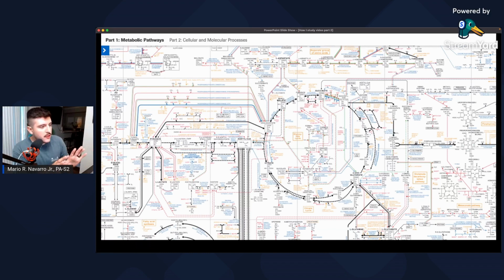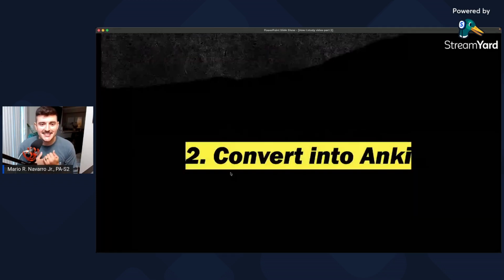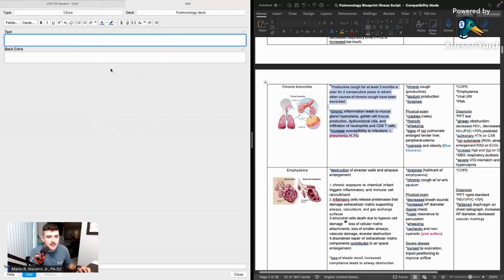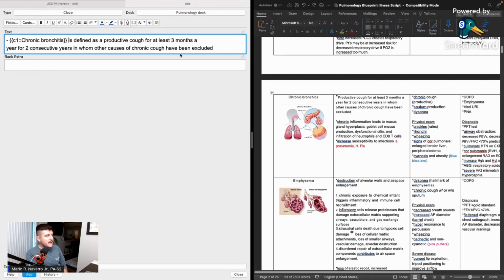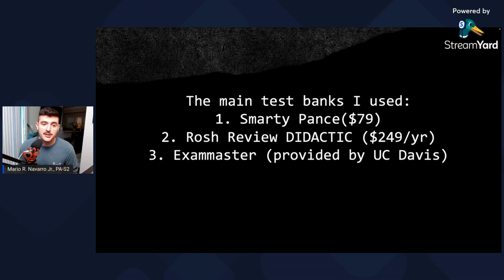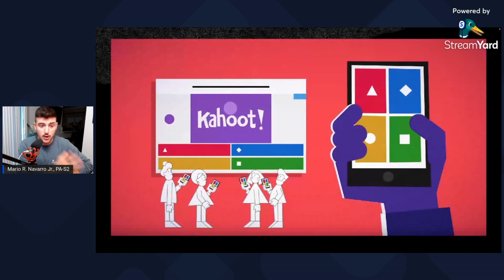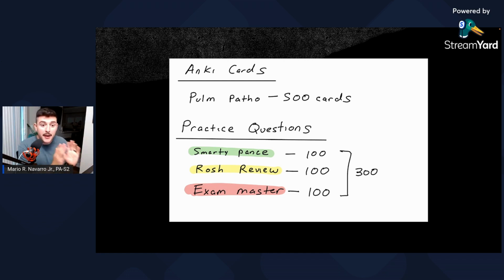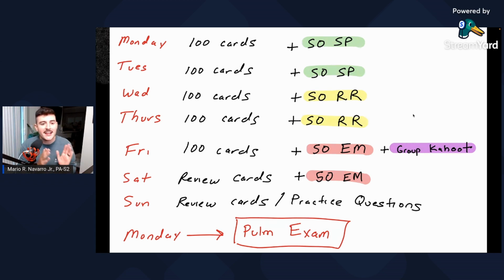HOW I STUDY in PA School (Part 2: Clinical Medicine)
What is up plebes! This is PART TWO of HOW I STUDY in PA school! In this video, I discuss exactly what I did and what resources I used to excel in my clinical medicine course during didactic. I hope you find this series helpful.

Timestamps:
0:00 - Intro
1:04 - The Pareto Principle
3:48 - Use Illness Scripts!
5:10- Convert into Anki (How to make cloze deletion cards)
10:47- Used spaced repetition + interleaving effect
10:54- Practice Questions (The resources I used/prefer)
14:38- Study Groups
15:50- The Gameplan (How I plan out my studying in advance)

Links from this video:
-apps.ankiweb.net

My goal with this channel is to increase the presence of our Latino and Hispanic providers and be a resource for all pre-PA/PA students! For a limited time, I am offering one-on-one personalized Zoom sessions to meet all of your pre-PA and PA student needs. I look forward to meeting you.

The information in this video is entirely my own views and opinions. I do not represent the views or opinions of the Univesity of California, Davis ("UC Davis".) Any topics or advice discussed on this channel is not intended nor implied to be a substitute for professional medical advice, diagnosis or treatment. All content, including text, graphics, images, and information, contained in this video is for general information purposes only and does not replace a consultation with your own medical health professional.

Hope you guys enjoy the video. Animo plebes!!